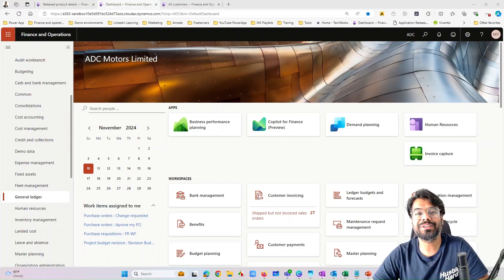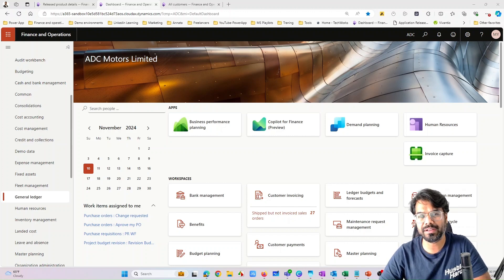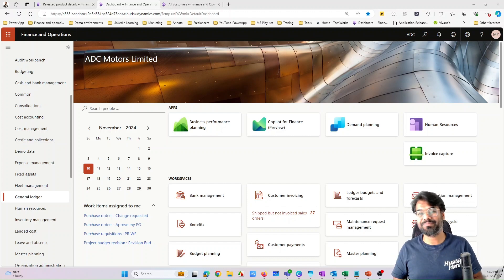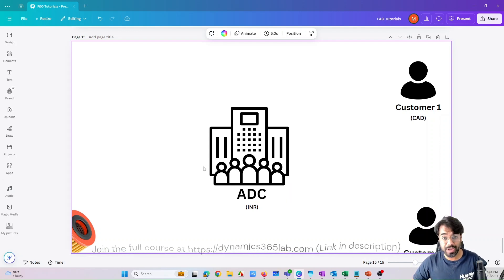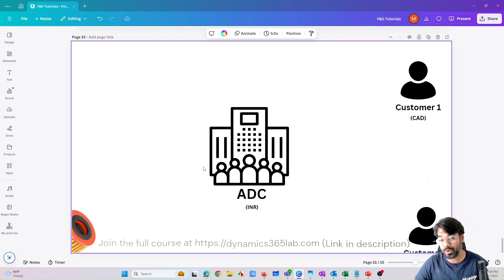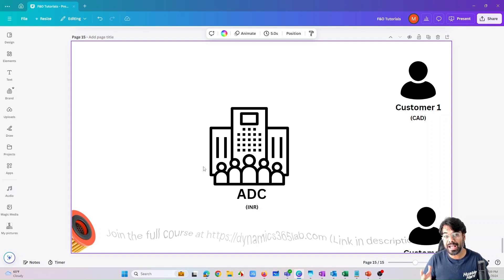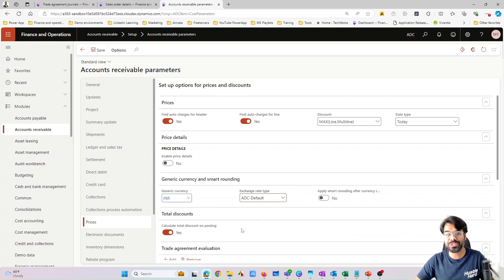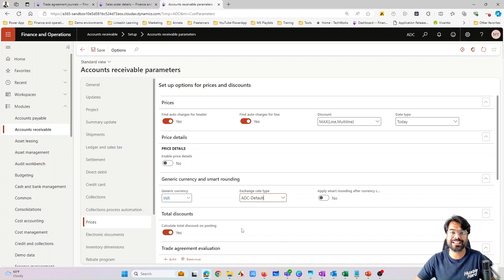Ep 127 | What is Generic Currency in Trade Agreements? | Dynamics 365 Finance & SCM Hack!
In this video, we dive into the Generic Currency parameter within Trade Agreements in Microsoft Dynamics 365 Finance and Supply Chain Management. This powerful feature is a game-changer for those who manage trade agreements across multiple currencies. By enabling the Generic Currency parameter, you can set up a trade agreement in one currency and let the system automatically convert it into another currency, using the pre-defined exchange rate setup. Without this option enabled, trade agreements are currency-sensitive, meaning they won’t convert or display prices in foreign currencies automatically.

Interested in a full course on Microsoft Dynamics 365 Supply chain Management & Finance ?
Join my hands-on course where you'll navigate real-life implementations and scenarios. By the end, you'll have a fully functioning legal entity with all the essential modules up and running.